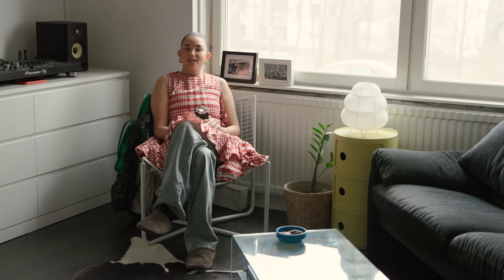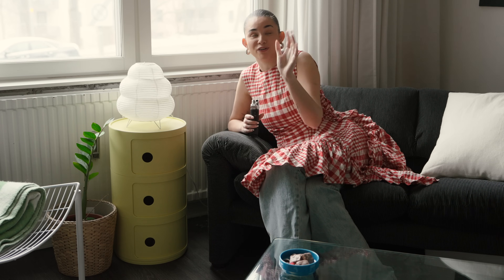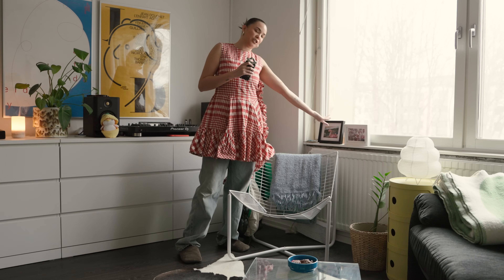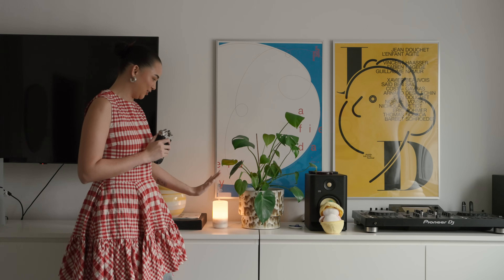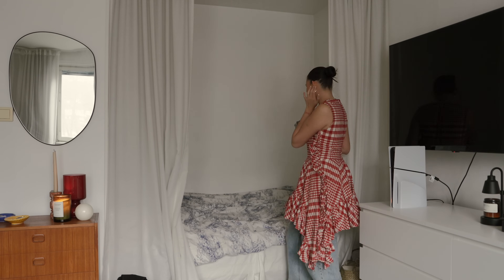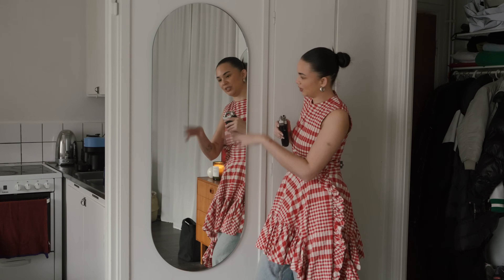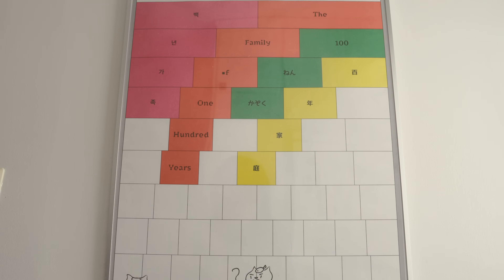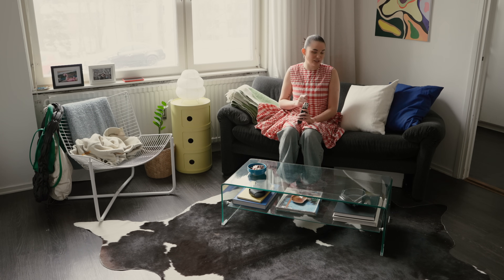STOCKHOLM APARTMENT TOUR | 30 sqm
Introducing Maya's studio apartment!

00:00 LIVING ROOM
06:46 DRESSER
11:29 BED
12:55 HALLWAY & WARDROBE
15:42 KITCHEN
18:54 BATHROOM
19:56 LIVING ROOM

LIVING ROOM
- Dresser: Ikea Malm
- DJ Table: XDJ-RX2
- Speakers: KRK-RP5G4 Rokit
- Pineapple penguin: Minisoo
- Pot: H&M Home
- Diffuser: Muji
- Lamp: @artandbottles
- Lounge Chair: Niels Gammelgaard x Ikea
- Blanket: Arket Home
- Componibili Bio: Kartell
- Paper Lamp: Åhlens
- Coffee Table: Chili.se
- Carpet: Second Hand (IKEA)
- Sofa - Cassina ”Maralunga”
- Pillows: H&M Home
- Teak Dresser: Second Hand
- Red Lamp: Second Hand (IKEA)
- Mirror: Second Hand (Zara Home)
- Big ;irror - Custom
- Posters: Common Grounds in Seoul
- Painting: DIY

KITCHEN
- Chairs: Niels Gammelgaard x Ikea
- Table - Ikea
- Poster: Common Grounds in Seoul
- Salt & Pepper Shakers: Gift
- Tray: Pottery Shop in Cavite
- Kitchen Magnets: DIY